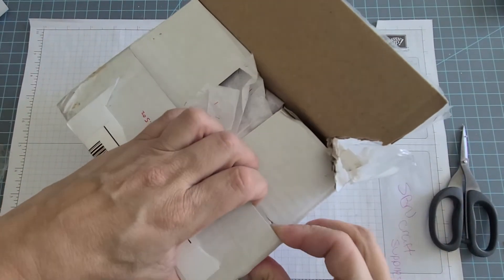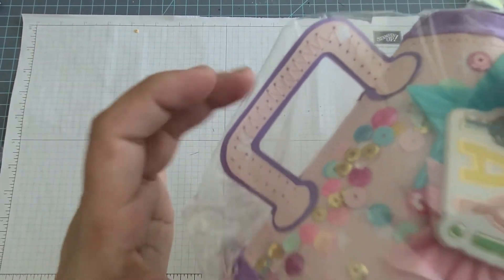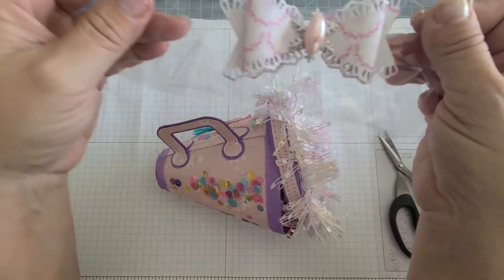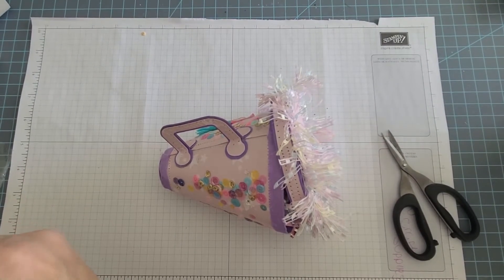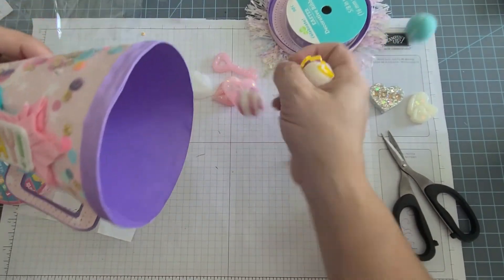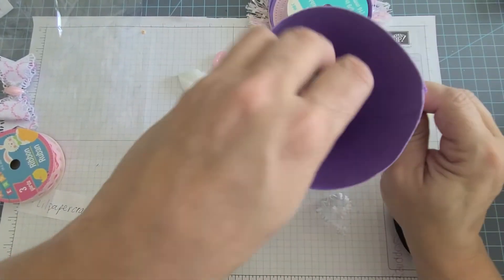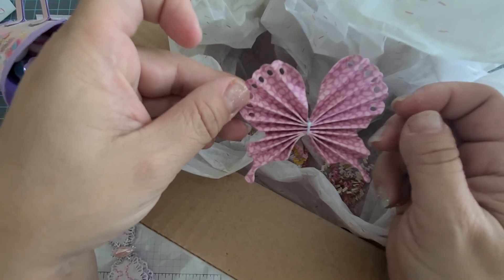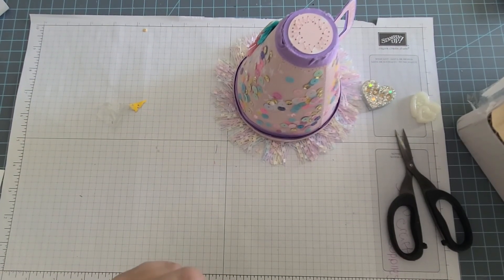Happy Mail Winnings from Ilene!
Look at this adorable megaphone 📣 I won from Ilene! She is amazing with all her craft projects.

Correction from the statement in the video.  Ilene DID create this crafty yummy!

I have provided links below on how to make this adorable project.

@buzzinwithvee (original designer) has a tutorial/YouTube video with a download file she is awesome